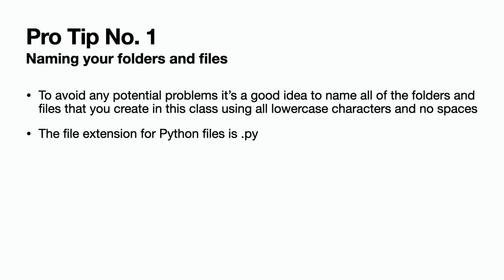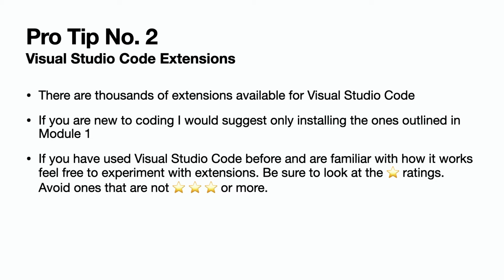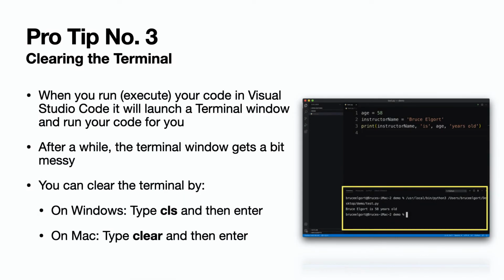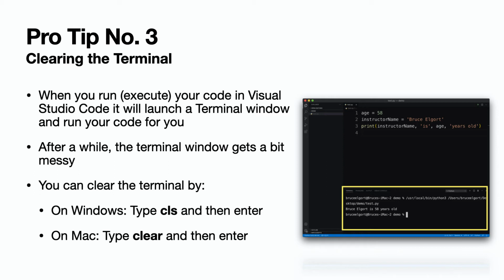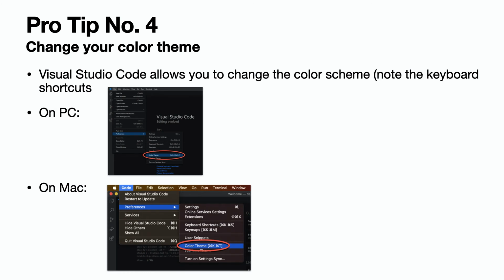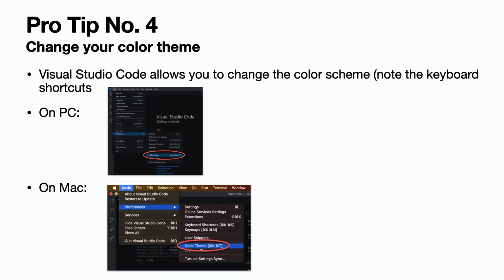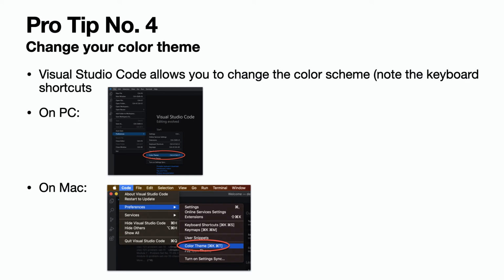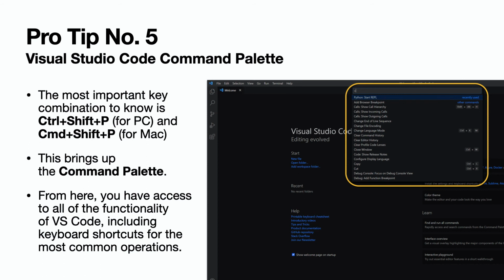CTEC 121: Module 1 - 5 Pro Tips